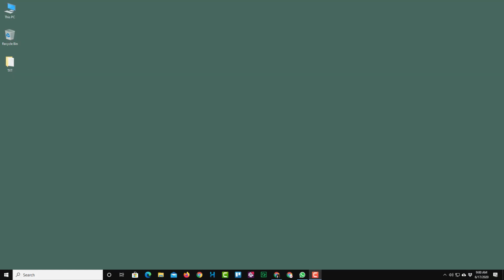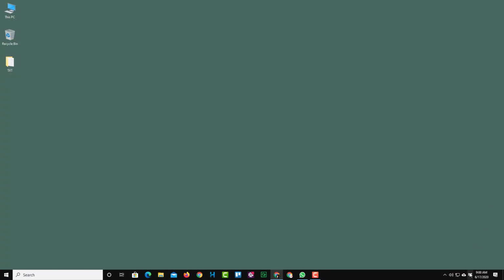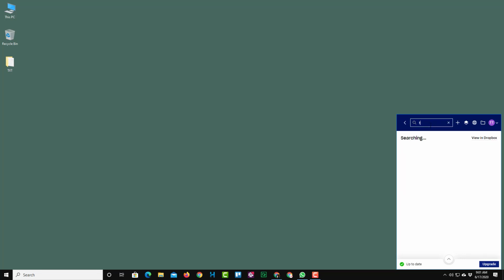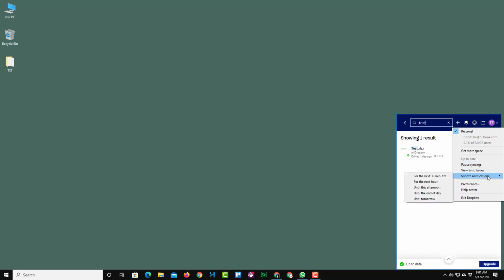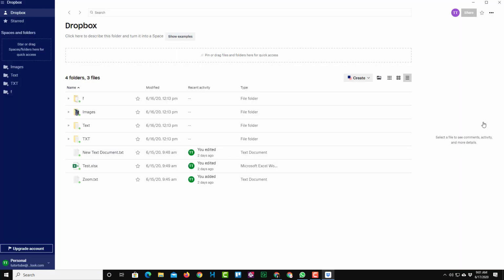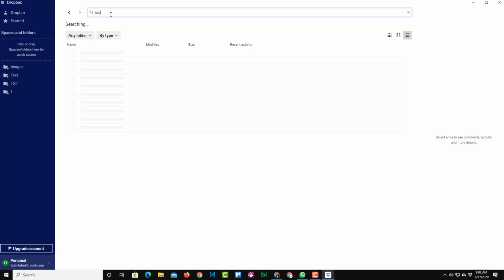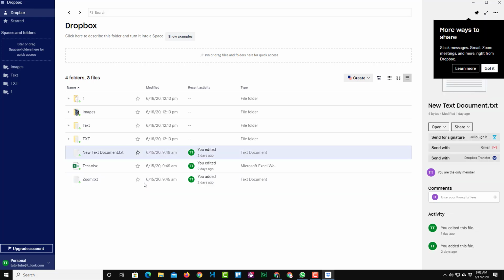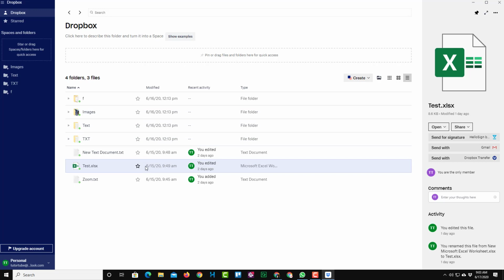Dropbox Tutorial - Lesson 9 - Dropbox Desktop App Interface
In this tutorial, we will be discussing about Dropbox Desktop App Interface in Dropbox